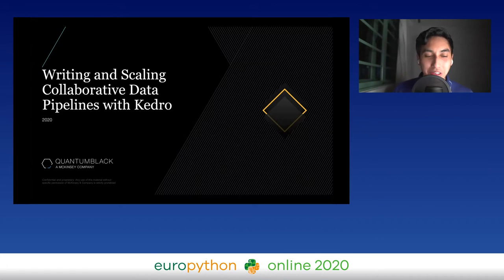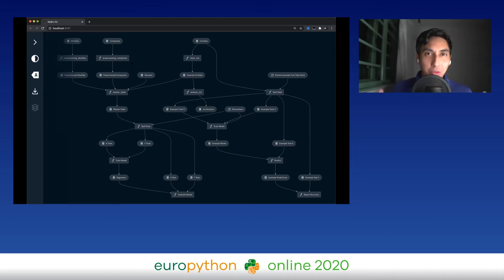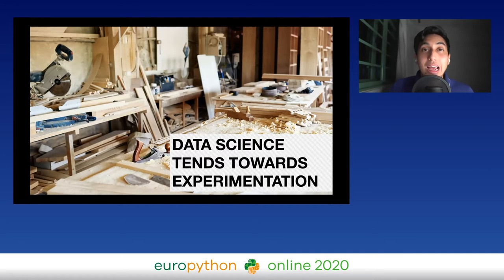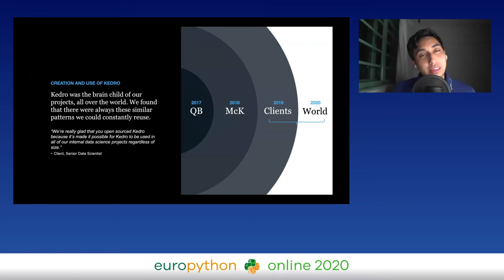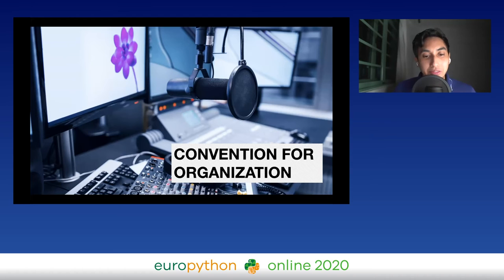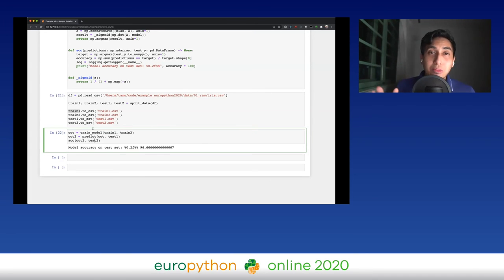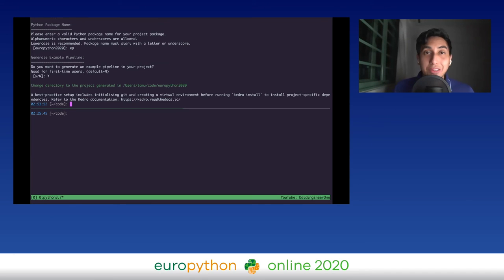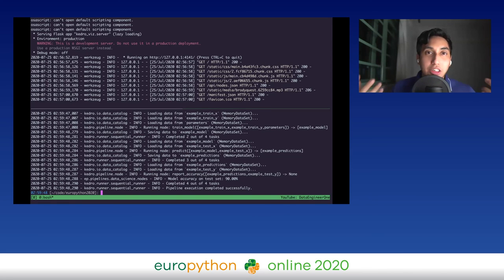Tam-Sanh Nguyen - Writing and Scaling Collaborative Data Pipelines with Kedro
"Writing and Scaling Collaborative Data Pipelines with Kedro
EuroPython 2020 - Talk - 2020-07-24 - Microsoft
Online

By Tam-Sanh Nguyen

The goal of this talk is to introduce data pipeline developers to QuantumBlack's approach for keeping data pipelines healthy and sustainable and facilitating collaboration between data scientists and data engineers by using our open source framework, Kedro. Attendees need between novice and intermediate knowledge of Python (enough to understand syntactic sugar and funargs) in order to appreciate this talk.

As data continues to inform more and more business strategy, high quality, fully featured data pipelines have never been more critical. Small data scripts and single-coder science projects are not enough to keep up with the pace of day-to-day business and their ever-growing list of requirements. Now, more than ever, we need data engineers and data scientists to collaborate effectively. Yet, these two parties come with inherently competing needs.

Data scientists need high data volatility and parameterization, for experimentation, and data engineers, on the other hand, need stability and performance, to deliver data. Furthermore, as pipelines grow, the cost of knowledge transfer and training new team members also increases. How can we get scientists and engineers to work well together, and sustain pipeline growth as the team also grows?

For this, QuantumBlack created Kedro, a framework for writing data pipelines that addresses both the needs for flexibility and stability in its features and patterns of use. By using Kedro’s tools and operating model, we have enabled our teams to scale our single-developer, micro-pipes to industrial sized data processors with dozens of developers; all without sacrificing readability, quality, or stability. This talk will show you how.